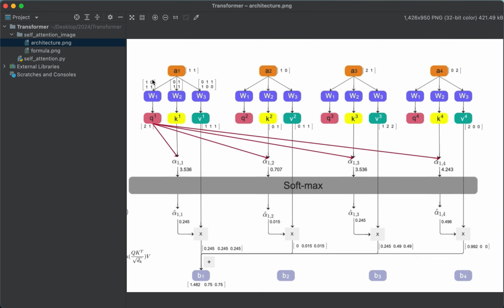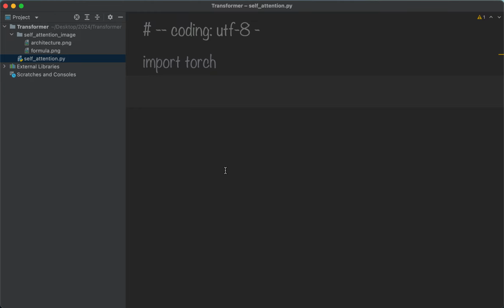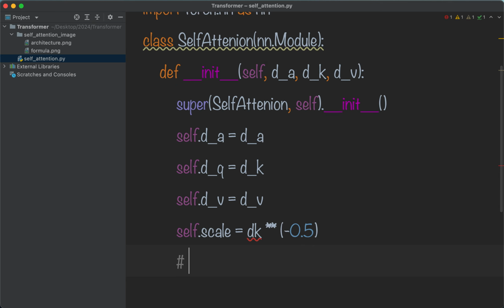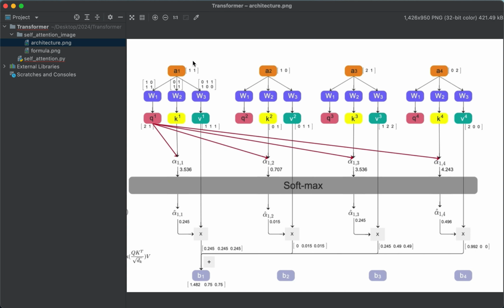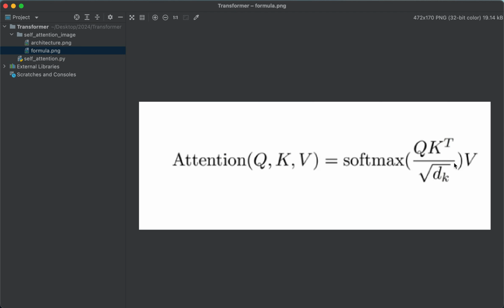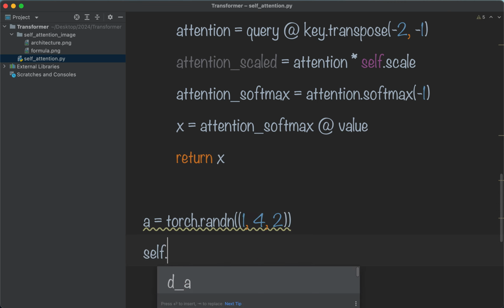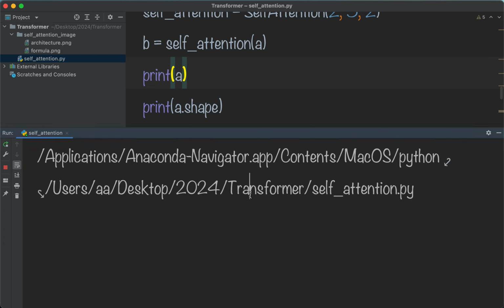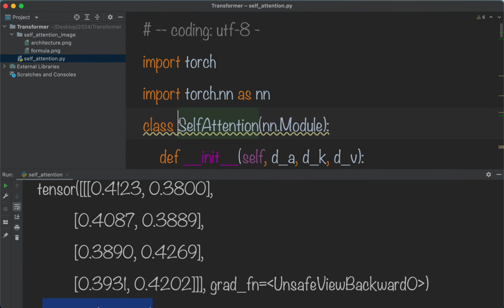Lesson 1 Self Attention: Theory and code implementation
In this video, I'm going to implement self attention mechanism with Python. It is a basic building block in Transformer. The concept and formula is not difficult. After using self attention to initial embeddings, they contain more global information. So code with me right now!